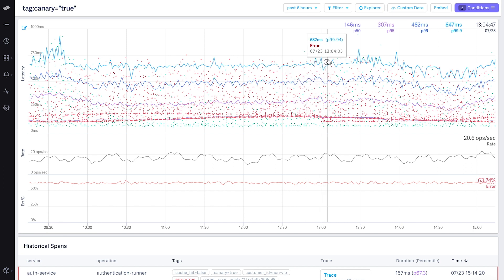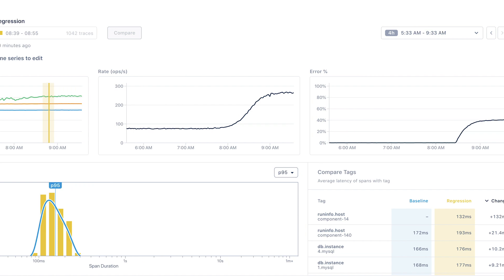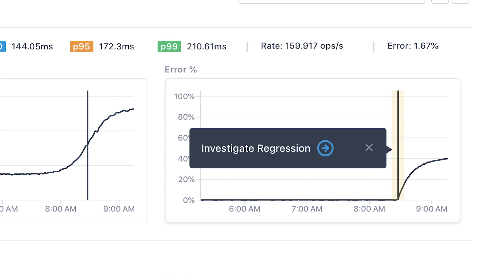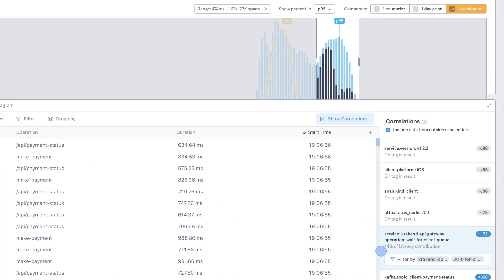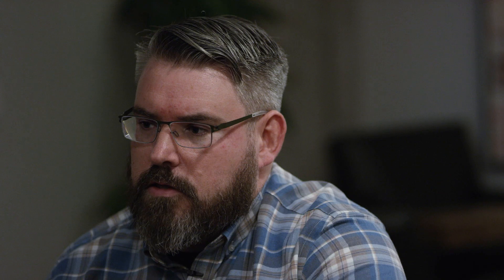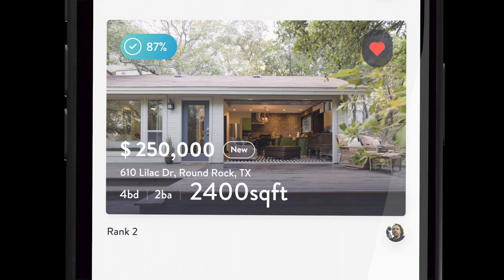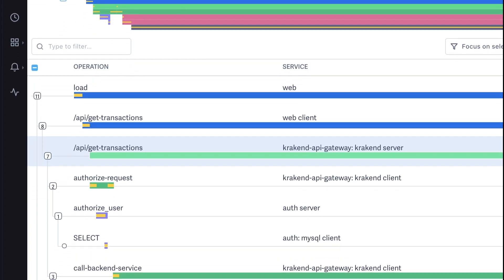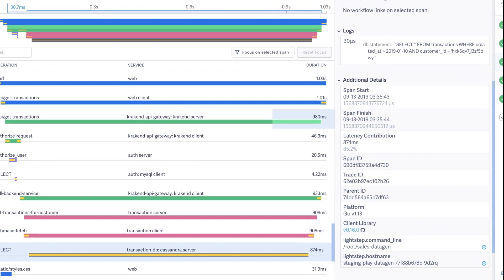Keller Williams and Lightstep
Keller Williams VP of Engineering, Greg Matthews, shares how Lightstep helps his team improve system performance, resolve issues faster, and gain real-time visibility into their distributed system.